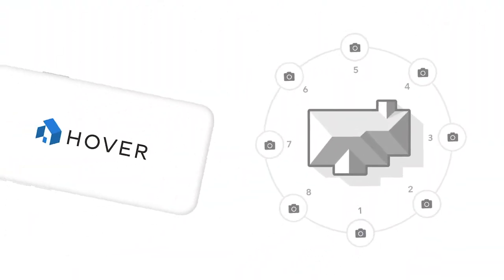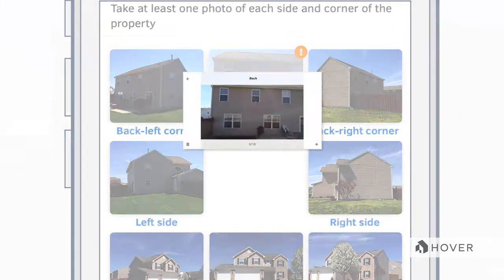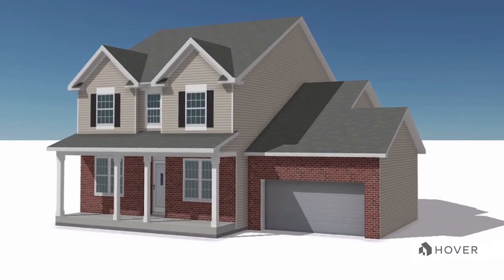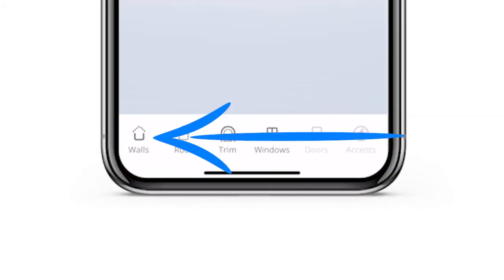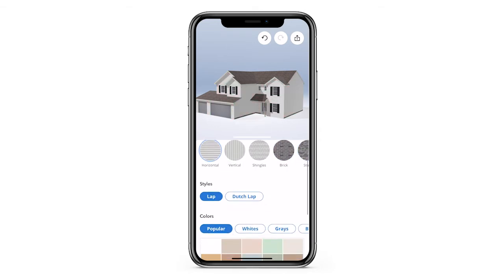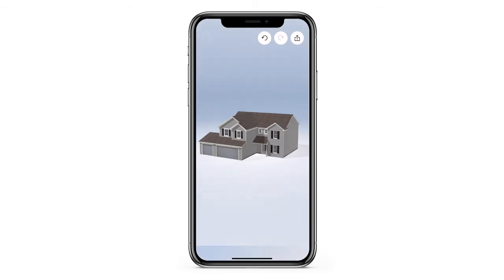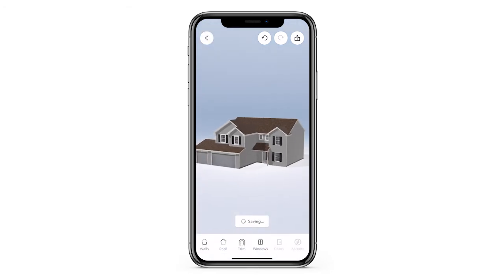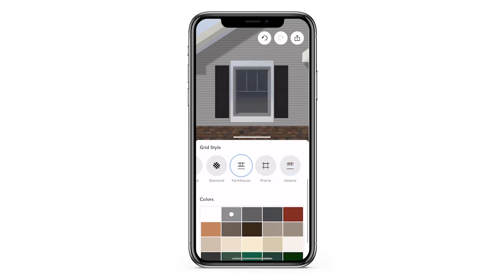Design Studio Walkthrough for Homeowners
Homeowners can walkthrough the design process with Hover!

TTLC Roofing and Restoration is a professional roofing and restoration company that provides top-quality services to homeowners and businesses in the West Suburbs of Chicago. Our company is committed to delivering exceptional results, outstanding customer service, and reliable solutions for all of our clients roofing and restoration needs.

Our team of highly skilled and experienced roofing professionals is dedicated to providing the highest level of quality workmanship and customer service. We offer a wide range of services including roof repair, roof replacement, storm damage restoration, siding installation, gutter repair, and more. We use only the best materials and equipment to ensure that our clients receive the best possible value for their investment.

At TTLC Roofing and Restoration, we understand that your home or business is your most valuable asset. That's why we take every step necessary to protect your property and ensure that the work is completed on time and within budget. Our team of experts works closely with each client to understand their unique needs and develop a customized solution that fits their requirements.

To learn more about our services or to schedule a consultation with our team, you can visit our Our website features a contact form where you can enter your name, email, and message, and our team will get back to you promptly.

We also have a strong presence on social media, where we share industry news, roofing tips, company updates, and other valuable information for our clients and followers. We welcome your feedback and suggestions and look forward to connecting with you on social media.